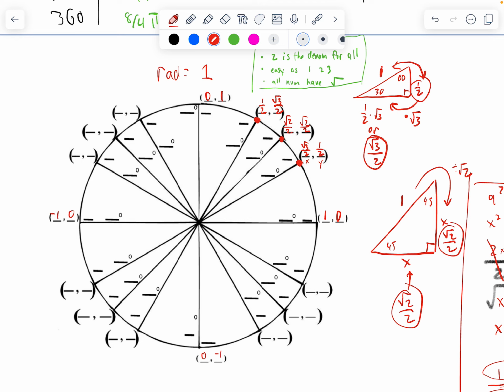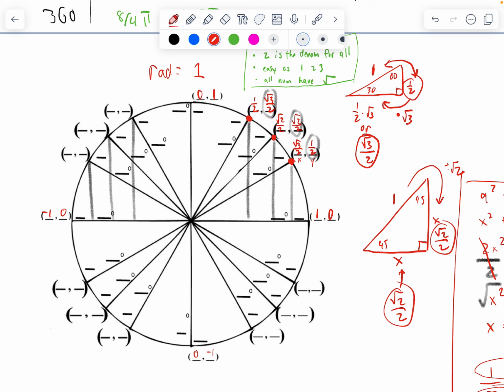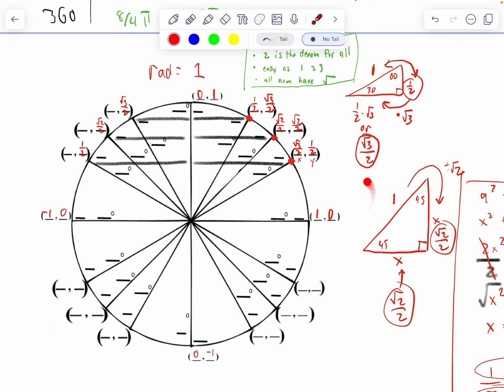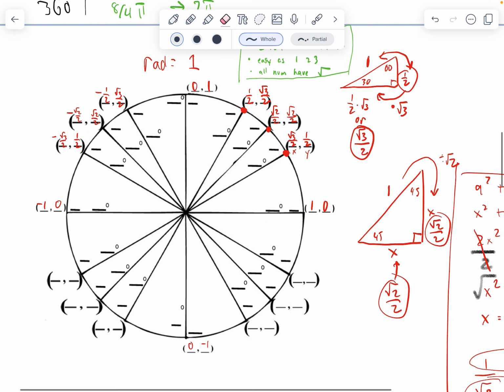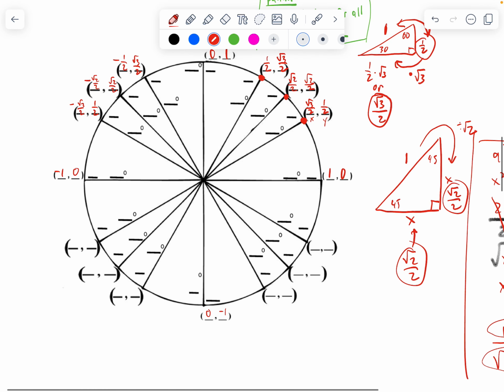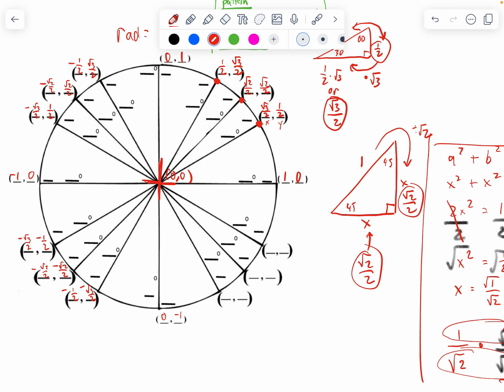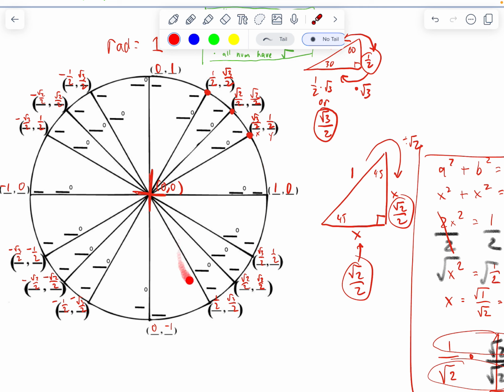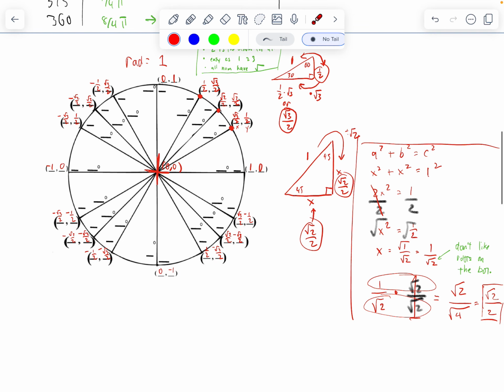Unit Circle (Part 3) Coordinate Pairs All Quadrants